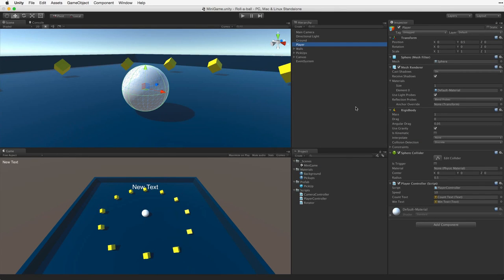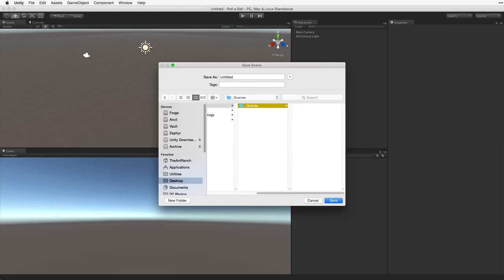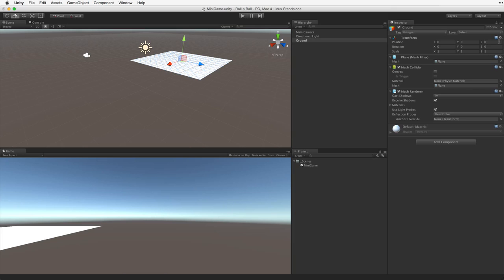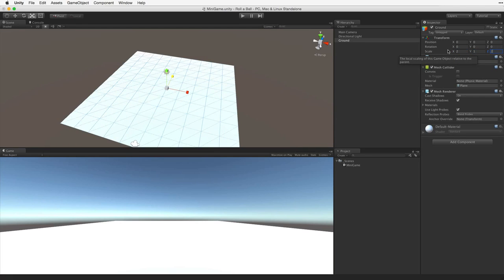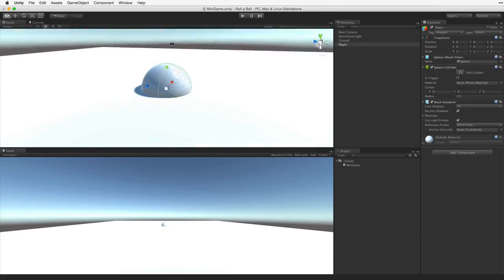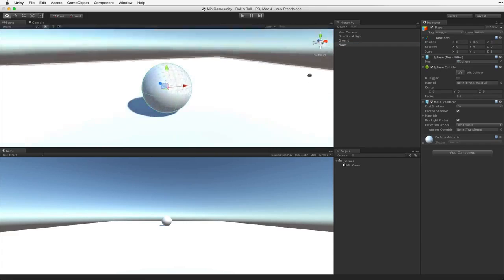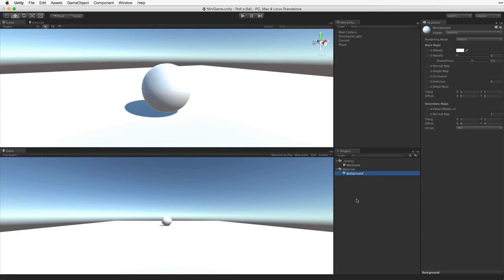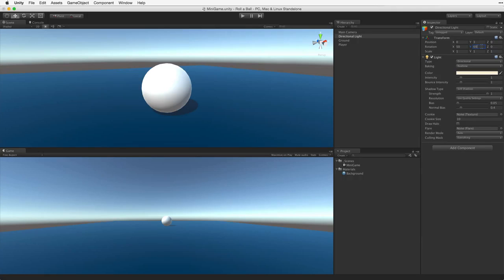Unity: Roll a Ball Tutorial 1 of 8 Setting up the Game Unity Official Tutorials